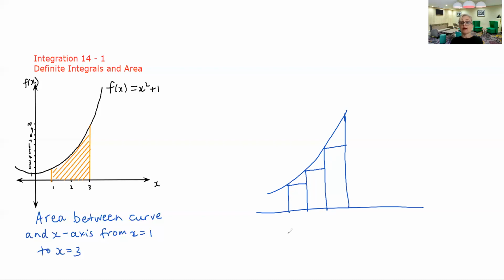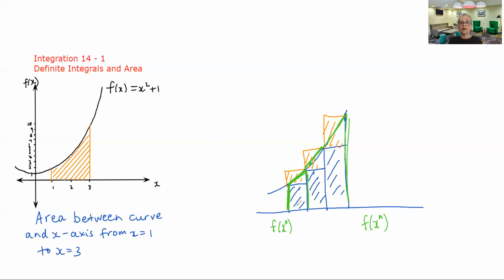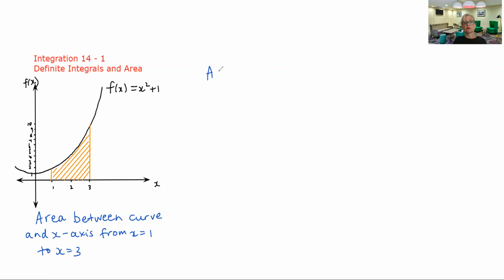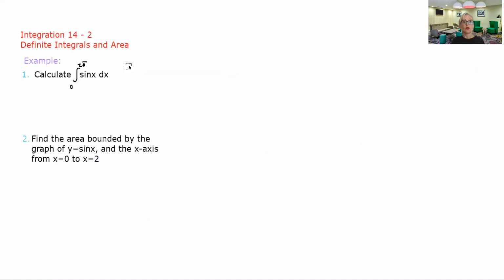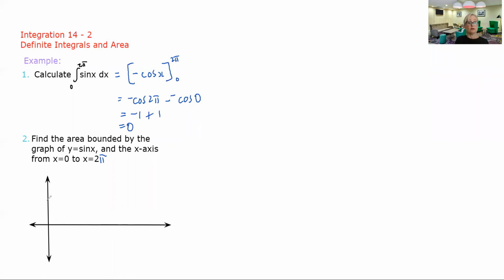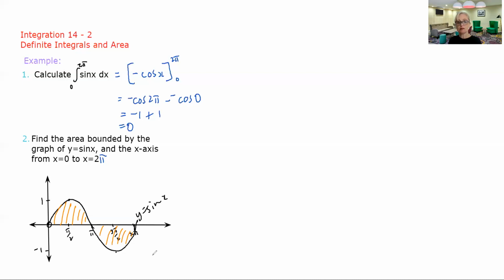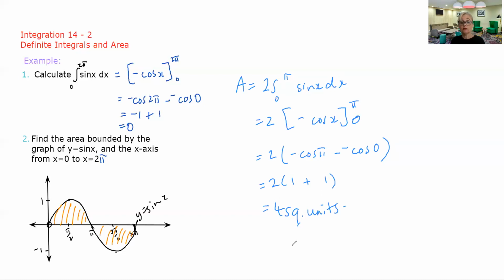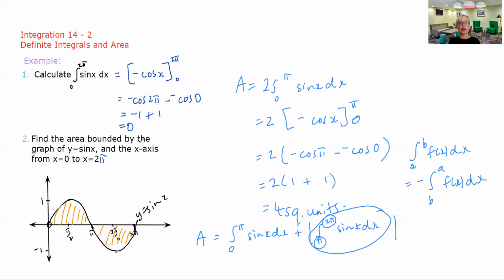Integration 14 Definite Integrals and Area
Definite Integrals and Area